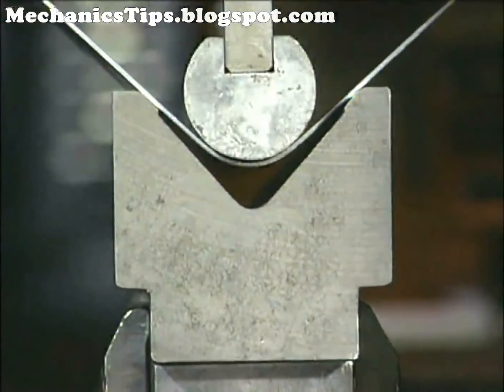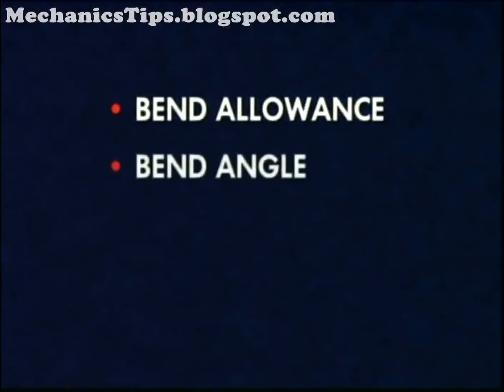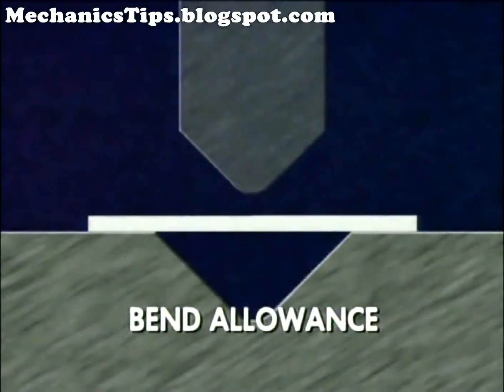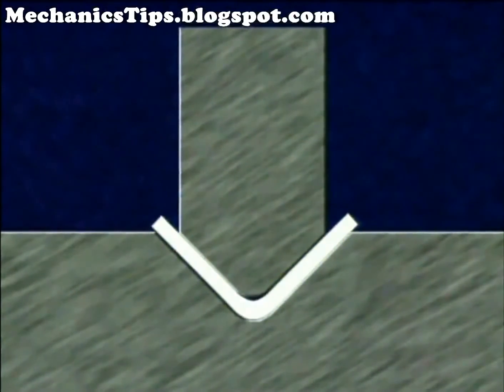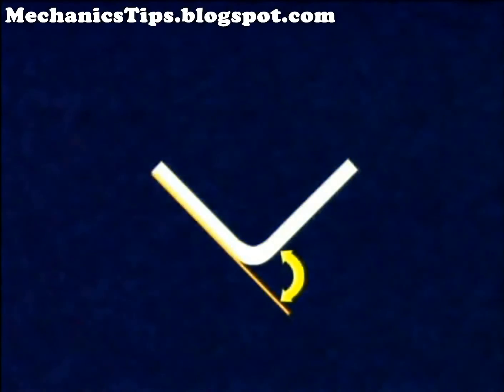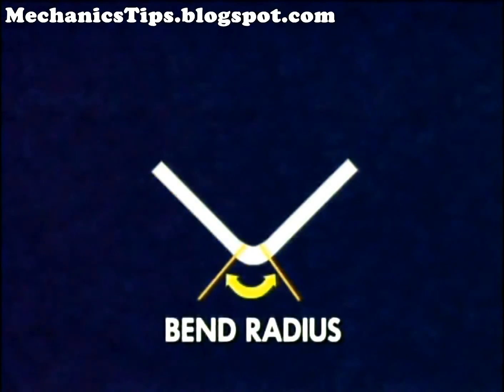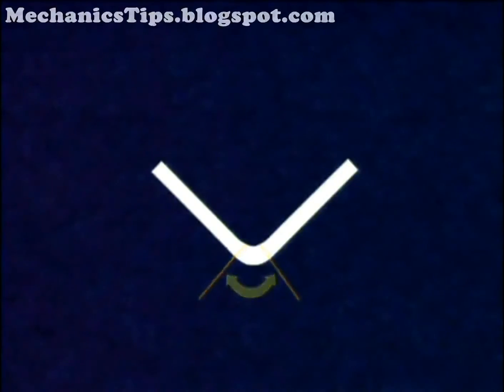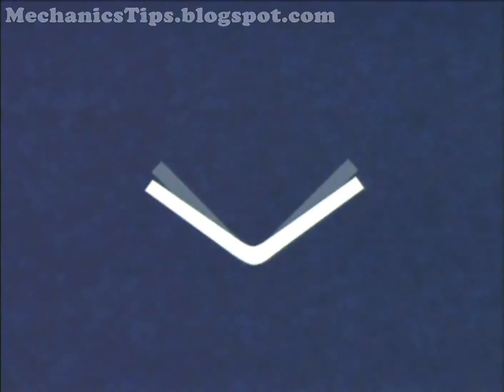MÁY CẮT TÔN, MÁY CHẤN TÔN THỦY LỰC - MR ĐỊNH 0912 454 353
🏘️ CÔNG TY TNHH CÔNG NGHỆ THIẾT BỊ HD VIỆT NAM

🏘️ CÔNG TY TNHH CÔNG NGHỆ THIẾT BỊ HD VIỆT NAM  chuyên nhập khẩu và phân phối Máy cơ khí, Phụ kiện công nghiệp, Thiết bị đo lường, dụng cụ cắt gọt.
 Qua nhiều năm thành lập và phát triển, chúng tôi đã không ngừng phát triển và đã đáp ứng nhu cầu về thiết bị của nhiều công ty, nhà máy, trường đại học, doanh nghiệp dầu khí và quân đội tại Việt Nam.
👉 Kết nôi với chúng tôi qua:
🔵 Số 6, ngõ 77 phố Ngọc Trục, P. Đại Mỗ, Q. Nam Từ Liêm, TP. Hà Nội, Việt Nam.